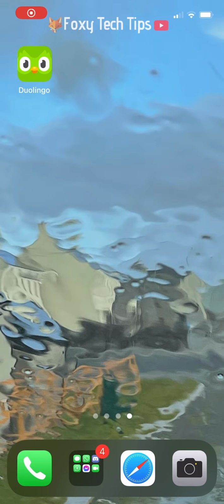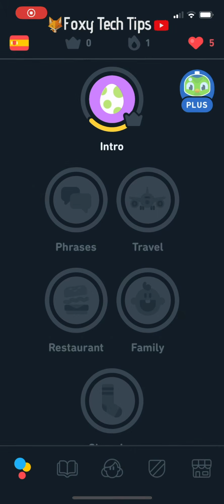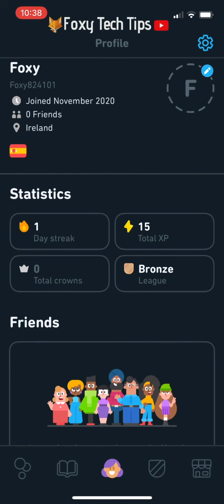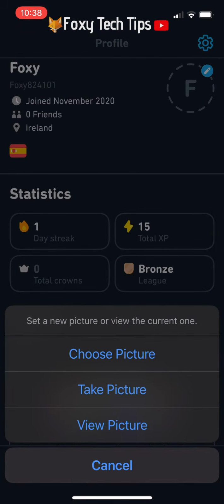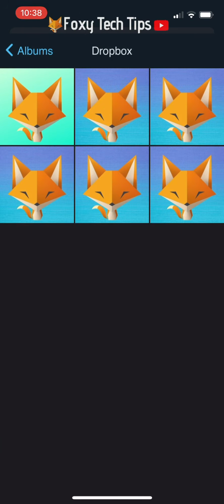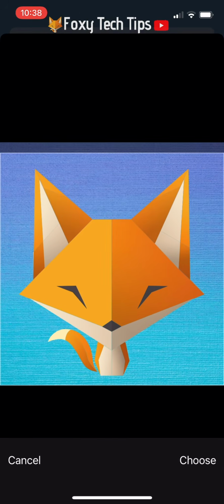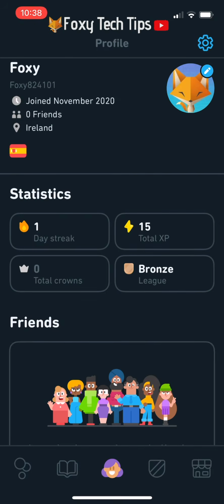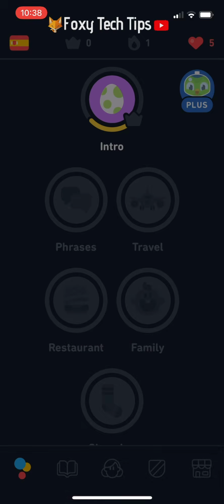How To Change DuoLingo Profile Picture / Avatar (IOS & Android)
Easy to follow tutorial on changing your DuoLingo profile avatar using the Duolingo app for Android and IOS! Want to customise your profile and upload a new profile image on DuoLingo? Learn how to change Duolingo profile picture now!

Steps:

- Open the duolingo app and tap on your profile icon from the middle of the bottom menu.

- On your profile page, tap the pen icon beside your profile image, if you don’t currently have a profile image it will be an empty circle.

- You can choose one of the photos on your device, or take a new one.

- When you tap an image you will be able to crop it to a better size if needed.

- Tap ‘choose’ to save your new profile picture.

- It will take a few seconds to upload and then your new Duolingo profile avatar will be updated.